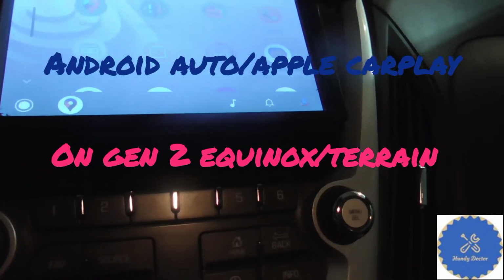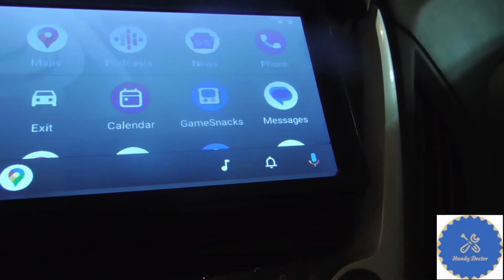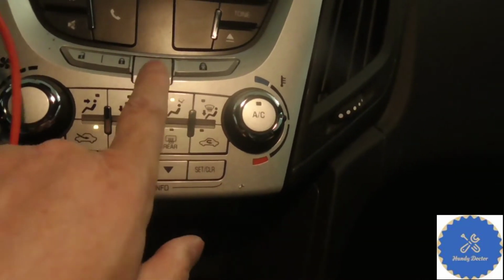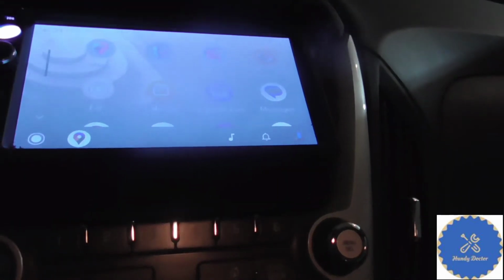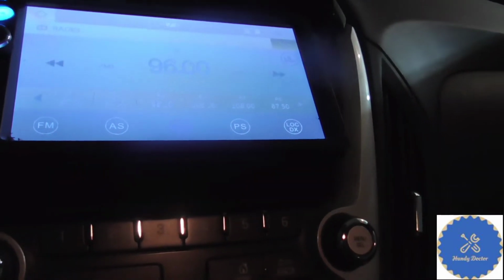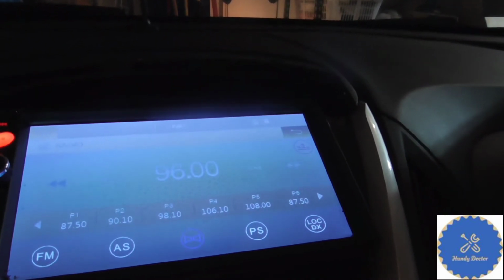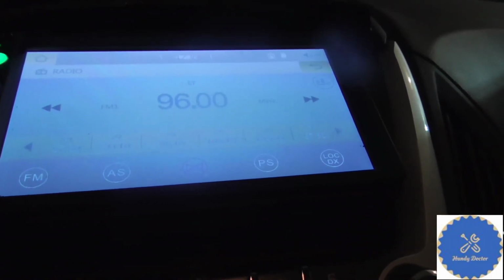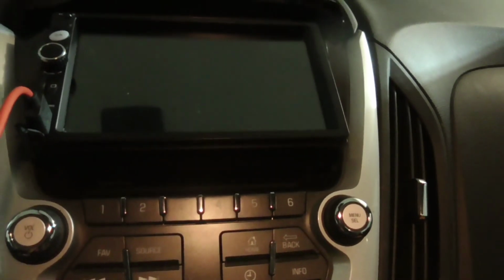Android auto & Apple Carplay on 2nd generation Chevy Equinox/GMC Terrain for $200 gen 2 2010-2017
For those who have a 2nd generation Equinox/GMC Terrain, we know it's very difficult to be modern to get Android Auto/Apple Carplay. It is expensive and the screen is usually at the bottom.

But I figured it out for you for less than $200, 170 to be exact, lol. OK, you may want to get a better head unit than mine but even mine does the work. The screen is at the OEM position.

Other than the head unit, you need ADS-MRR, HRN-RR-GM2 and an antenna adaptor (forget to say in the video) .

I will upload a new video later to show you how to do it. It will be a slide show but many times pictures work better than video.